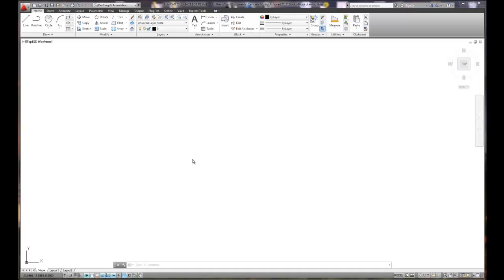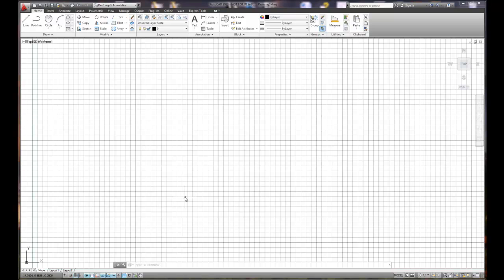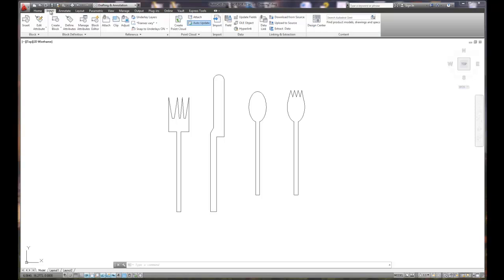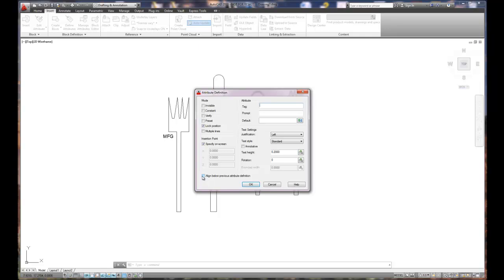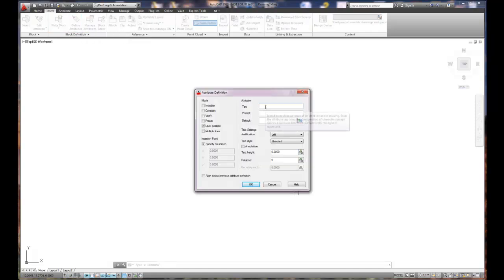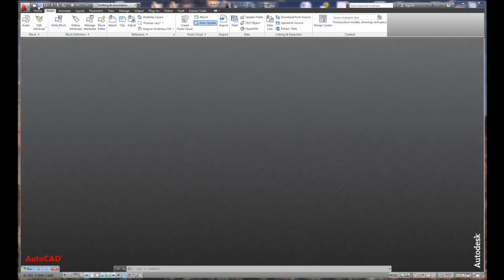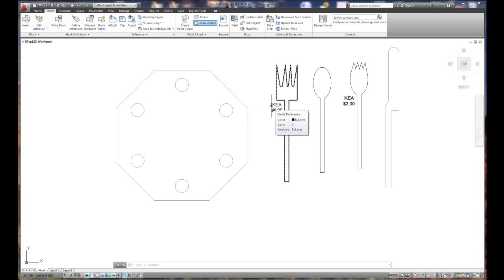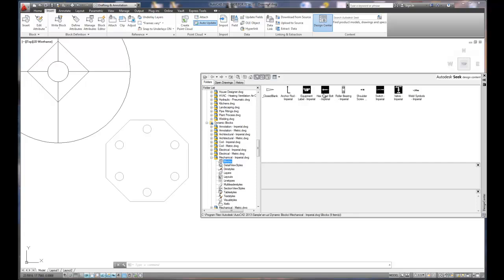AutoCAD 2013 Blocks Attributes and External References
An introductory look at Blocks creation and editing, Attribute definitiions and Development and use of external references. A quick hit on the Design center is included also.